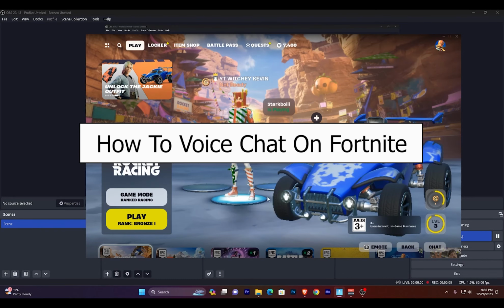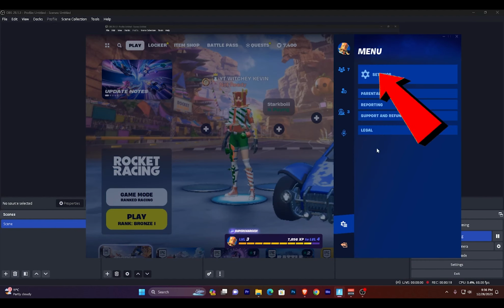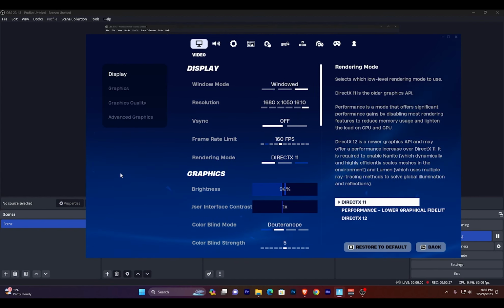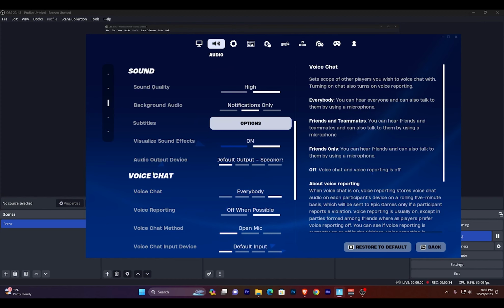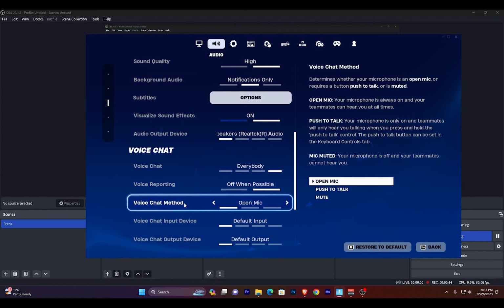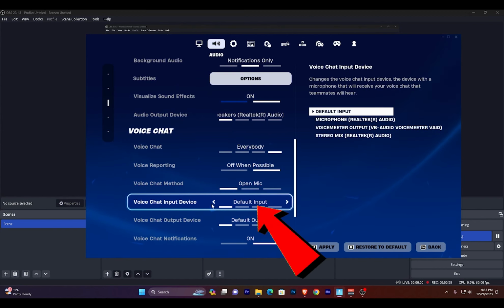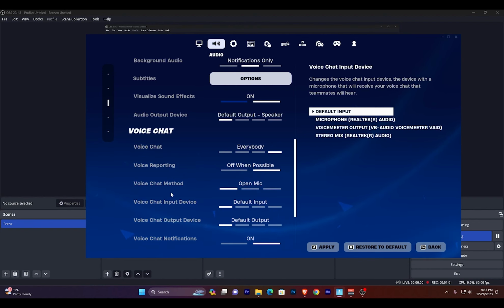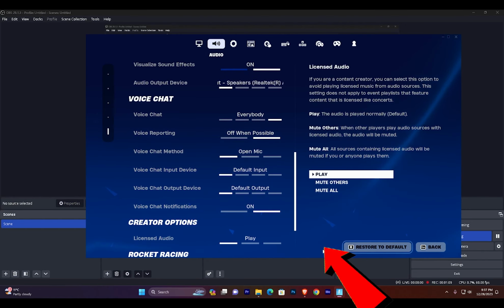How To Turn On Fortnite Voice Chat (EASY!) | Audio Chat Fortnite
This video walks you through the step-by-step process of how to Voice Chat on Fortnite. Watch the video till the end and learn the steps in detail.